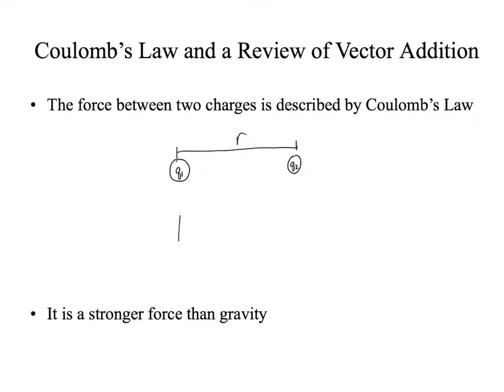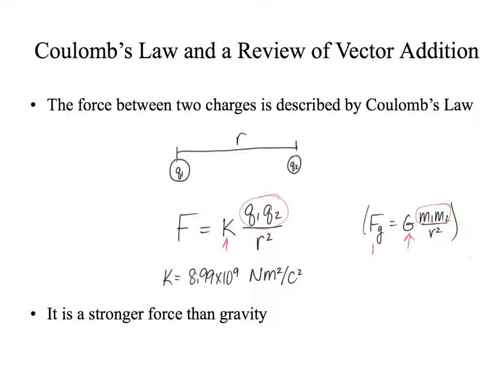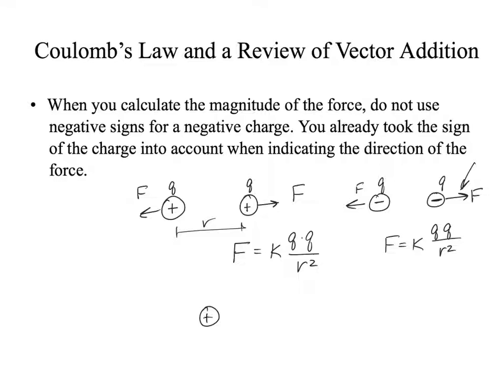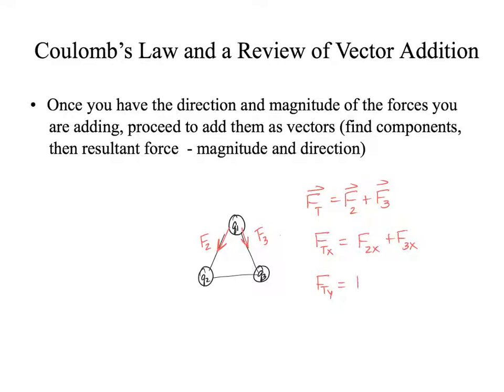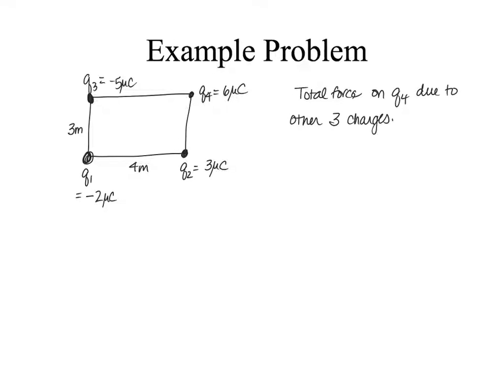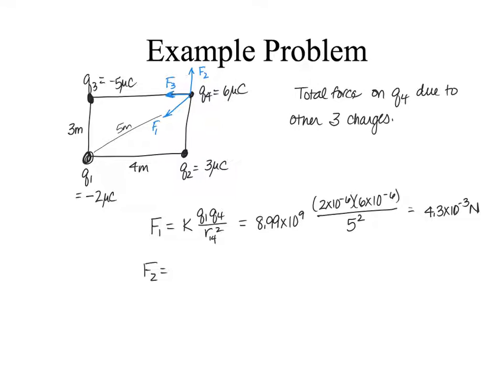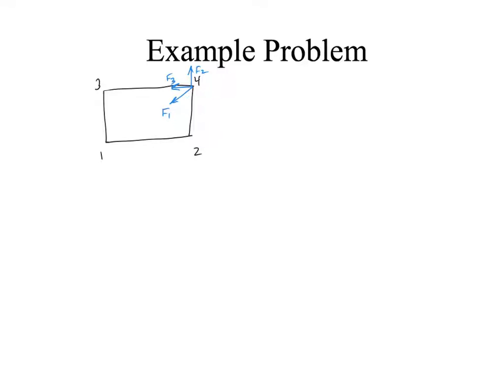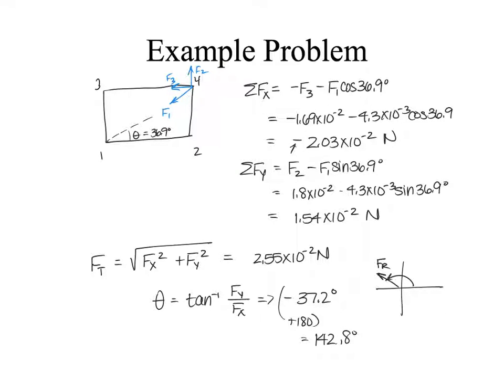Day 3 PreLecture Video spring 2017